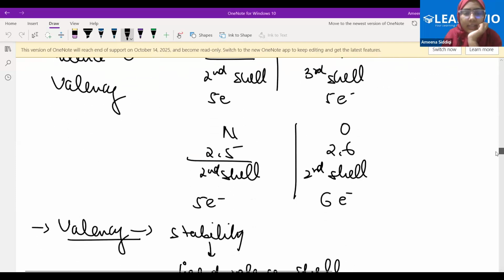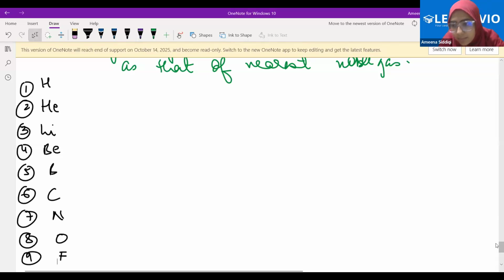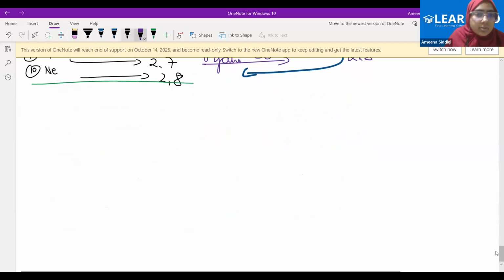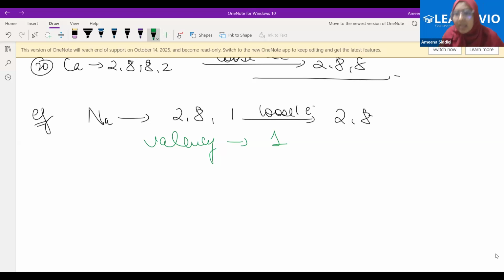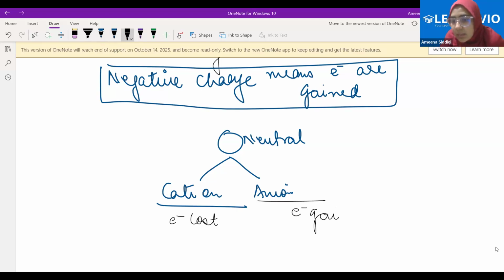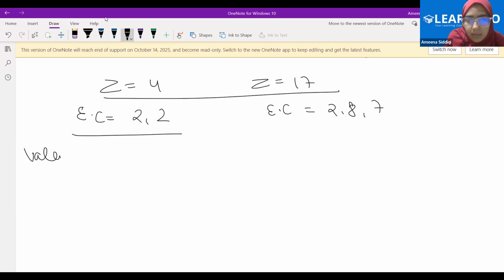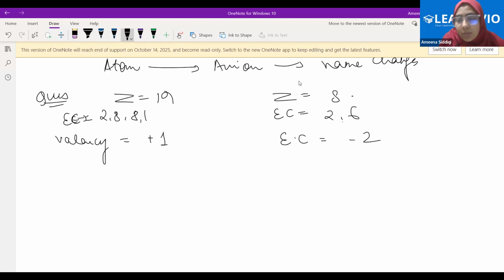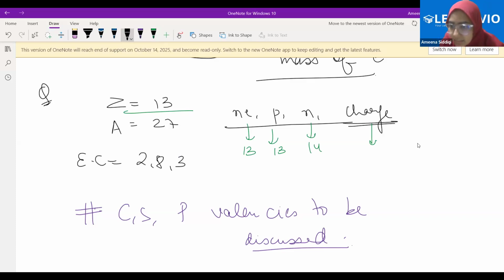Learnivio | 9th_CBSE_C3_2025-11-02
Edukiran Pvt Ltd
109, Pocket 1, Jasola, New Delhi - 110025
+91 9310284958